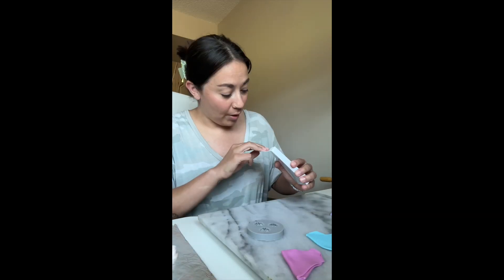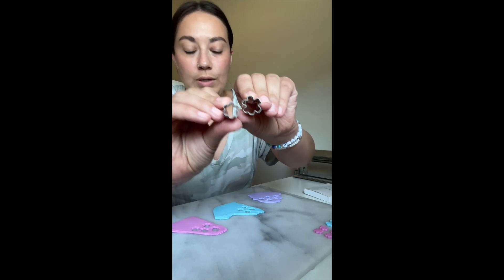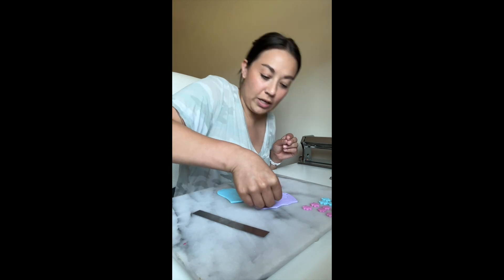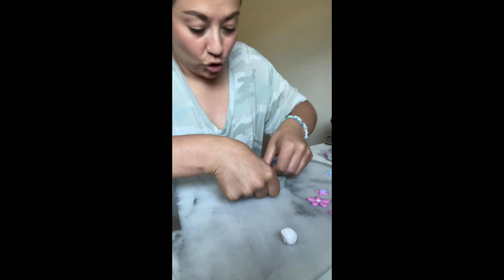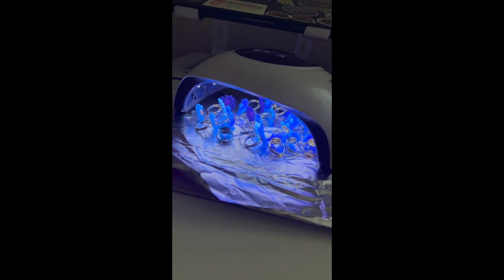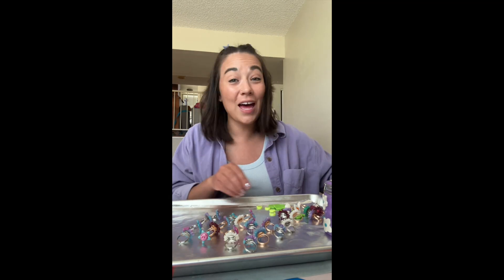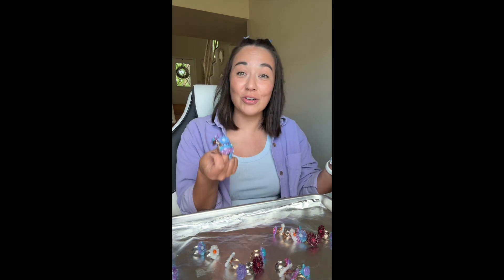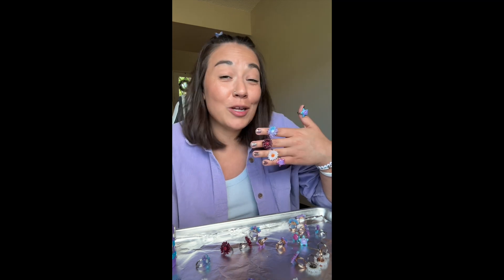DIY Polymer Clay Rings- So fun and easy!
Love statement rings and easy DIY's? LOOK NO FURTHER! Here's a very short tutorial combining two videos I posted separately on my TikTok :)

This was my first time making my own rings and WOW, I think they turned out really well!